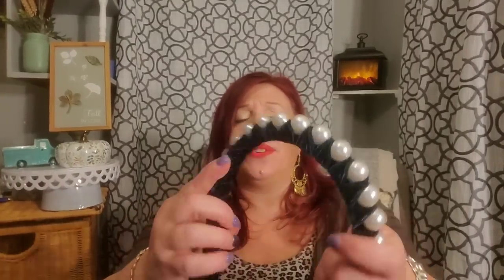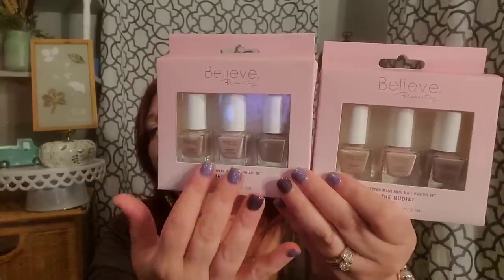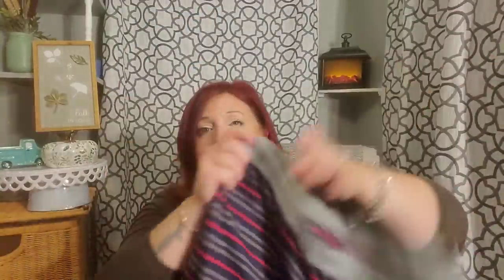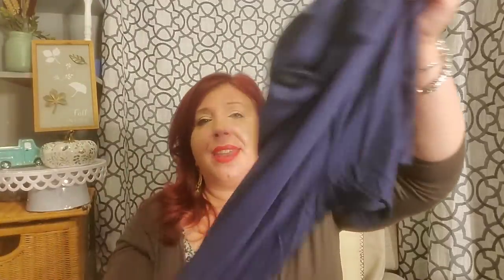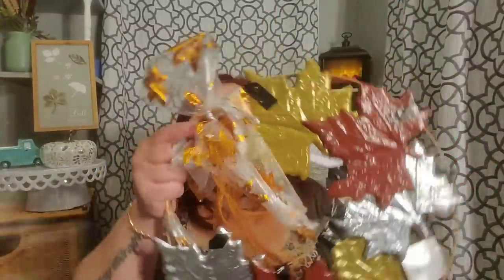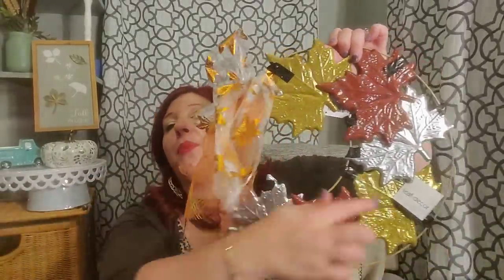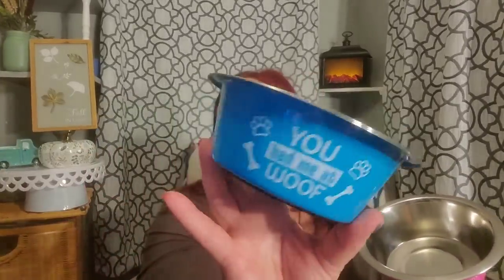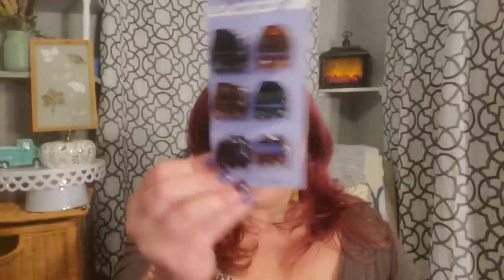FUN DOLLAR TREE HAUL COME HANG OUT W ME FOR HALLOWEEN TELL ME A SPOOKY STORY 👻 🤪 🙂